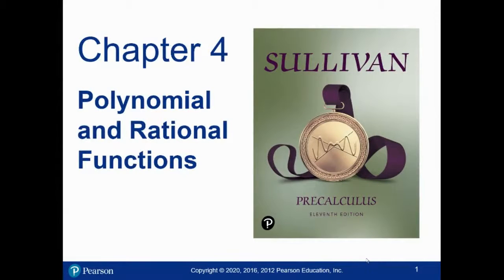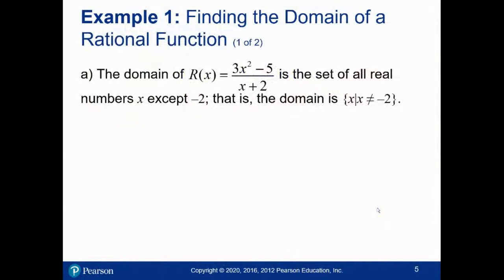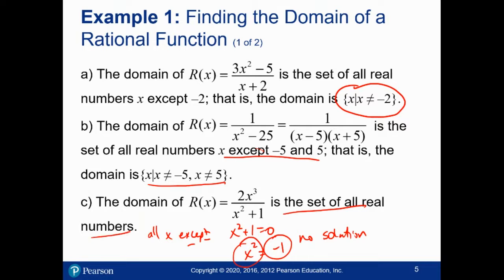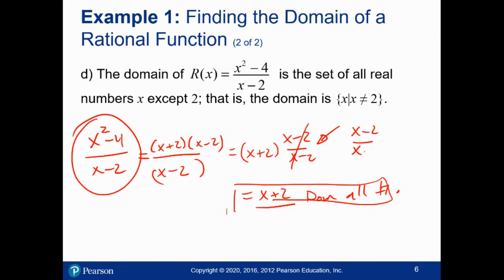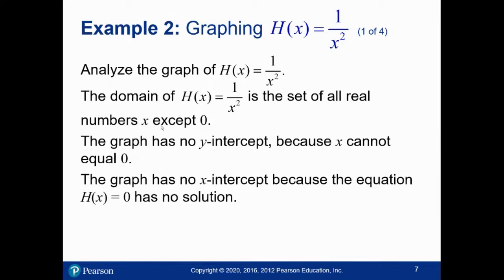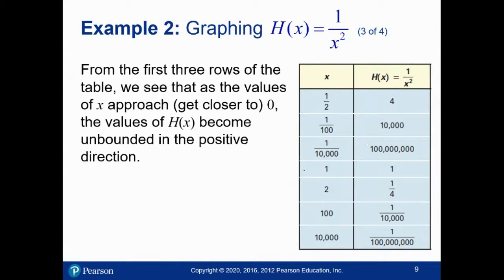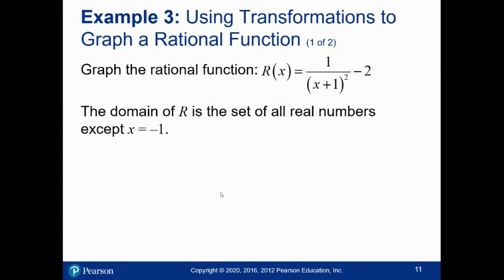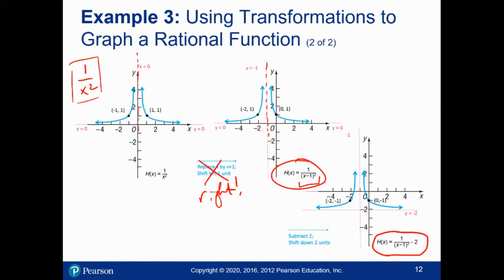MA2090 Precalculus Chapter 4 Section 3 Part 1/3